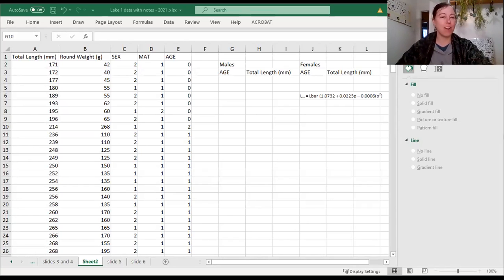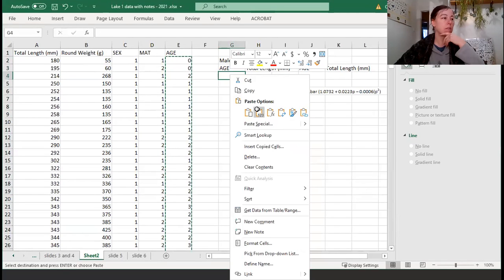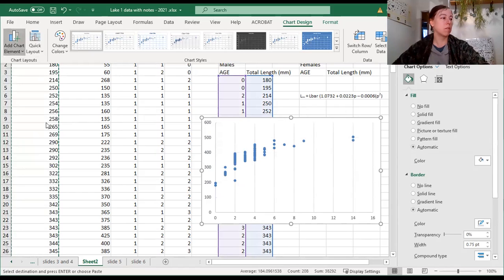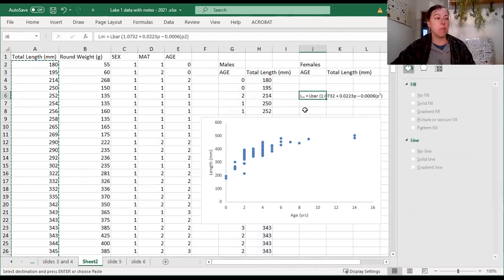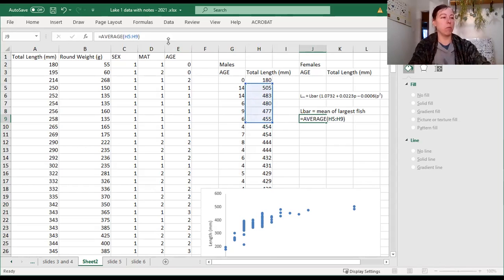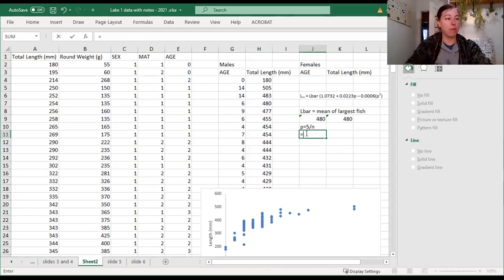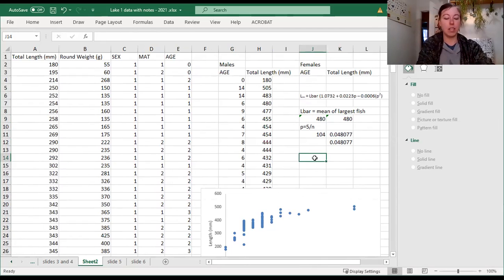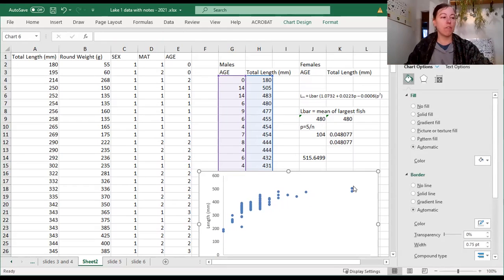Population Demographics on Excel 2: Growth and Length at Age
Video 2 in a series on running population demographics using Excel.

This time we are looking at The length of fish at different ages. We are separating and looking at the males and females separately because their average size varies by gender.
We calculate Linfinity - the hypothetical longest length a fish can get to.